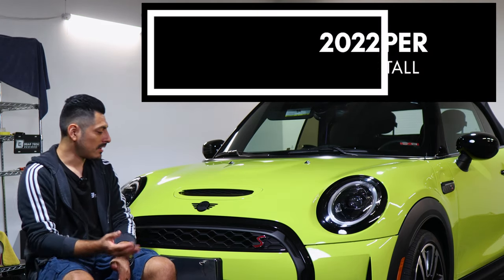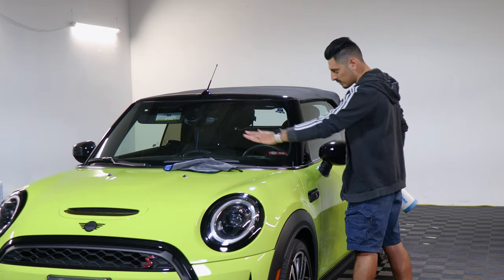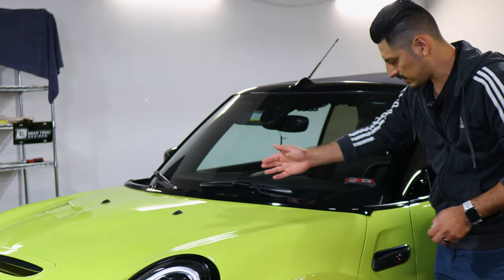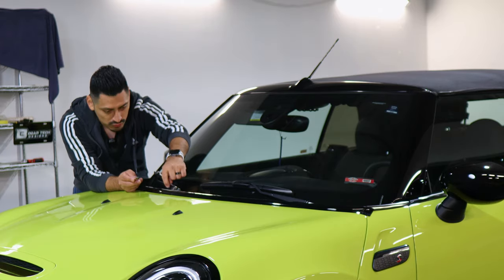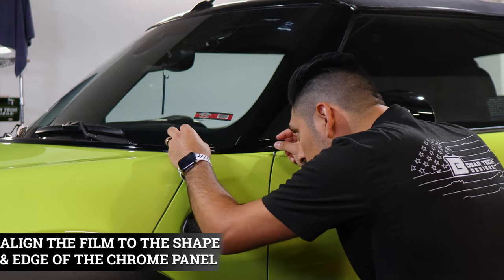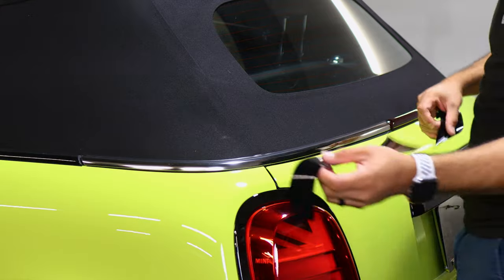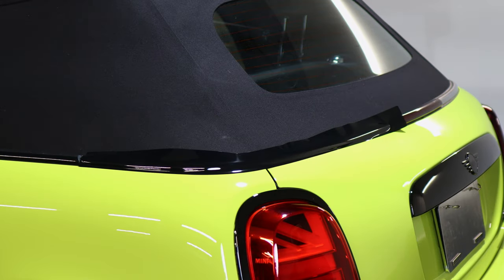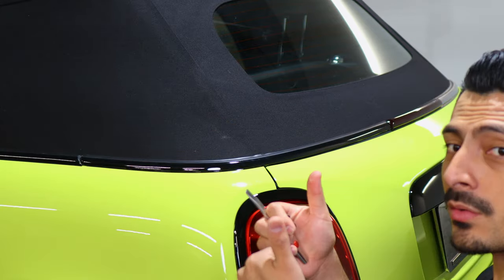2022 MINI Cooper Convertible Chrome Delete Install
Installing the Blackout Chrome Delete Precut kit, for the 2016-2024 Mini Cooper by Bogar Tech Designs. This is a detailed installation video tutorial that makes a visually huge impact on your car.

Timestamps
0:00 Intro
0:10 Before & After
0:51 Prep Panel
1:30 Piece #1
4:23 Piece #2
5:35 Piece #3
6:19 Piece #4
6:49 Piece #5
8:55 Post Heat
9:25 Outro